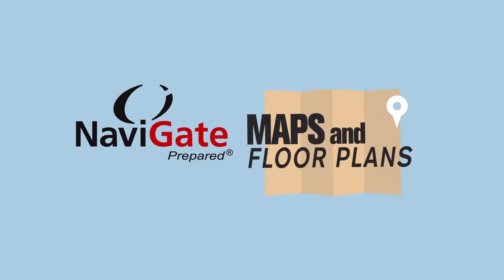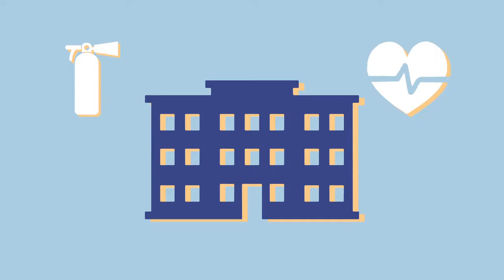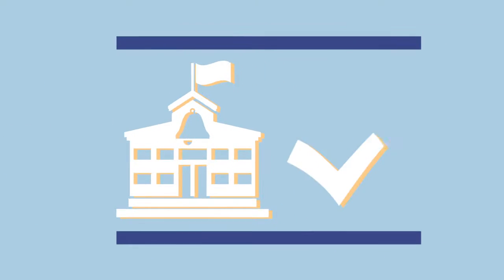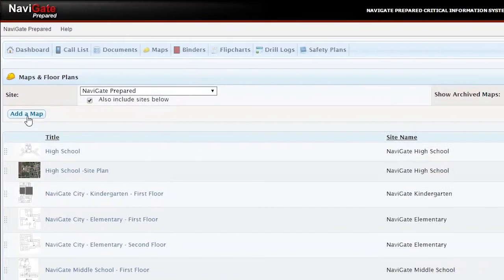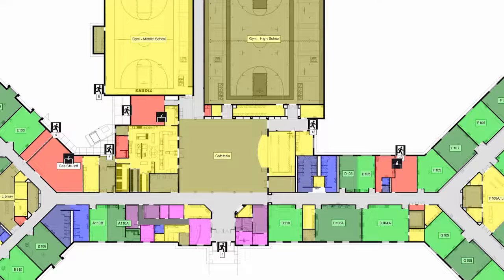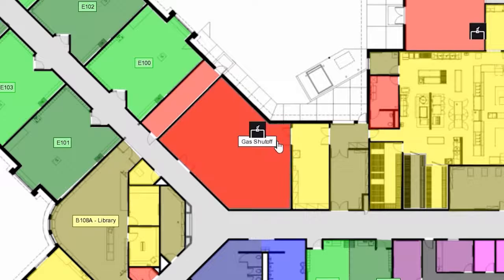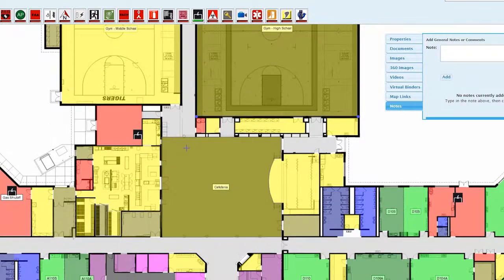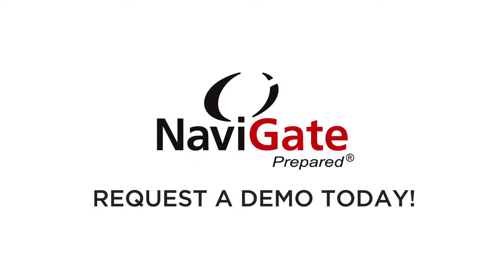Maps and Floor Plans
NaviGate Prepared's maps and floor plans feature offers the ability to view locations of key infrastructure or fire- and life-safey items quickly and easily for improved crisis preparedness. Additionally, first responders can use the feature to have "eyes on" access to a school building before, during and after a crisis, enhancing emergency response.